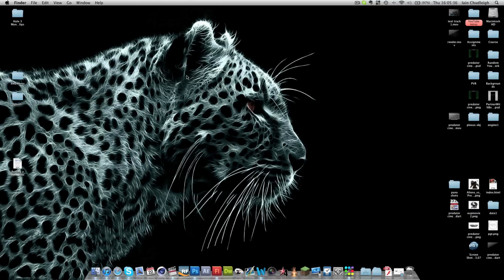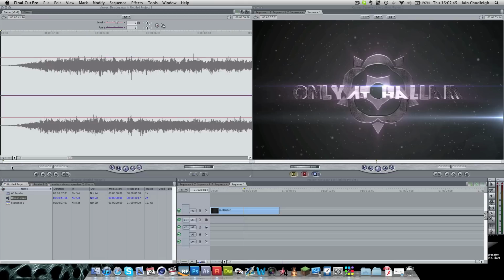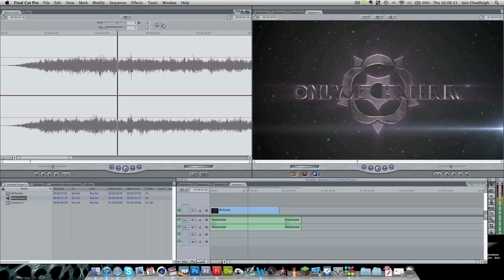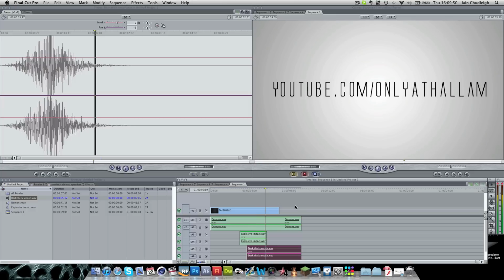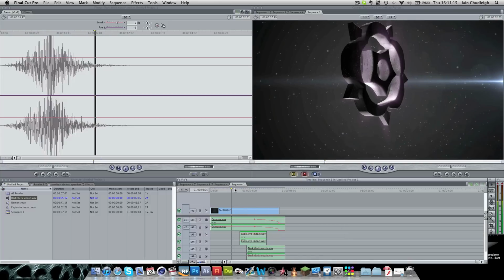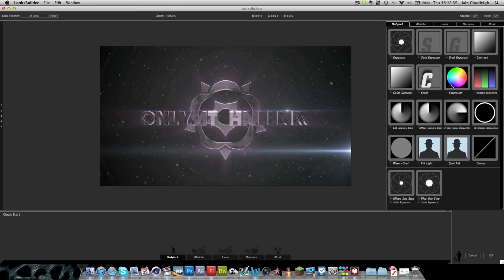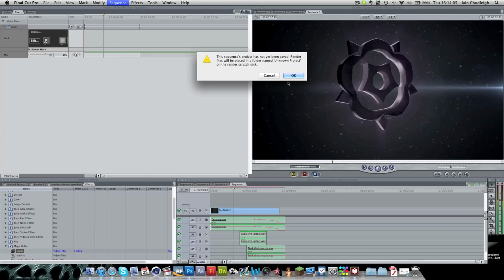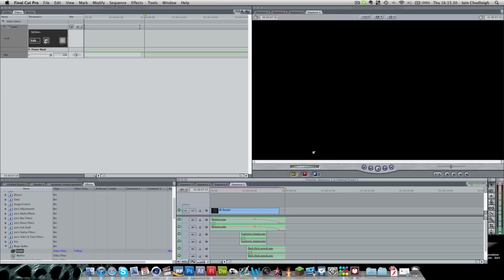How to Make a 3D Intro (Part 3/3) FINAL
Here is the final part of my 'How to Make an Intro' Series.

In this part we learn how to add some colour correction to the intro as well as syncing it up to some sound effects.

Releasing an Intro Template very shortly as well, complete with Cinema 4D file, After Effects file and a few sounds to put on it.

Look out for it.